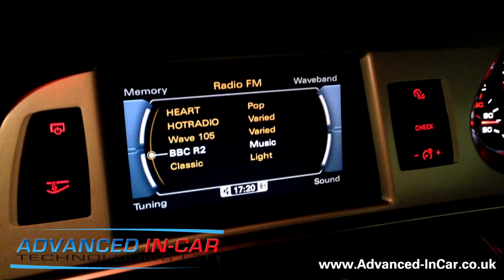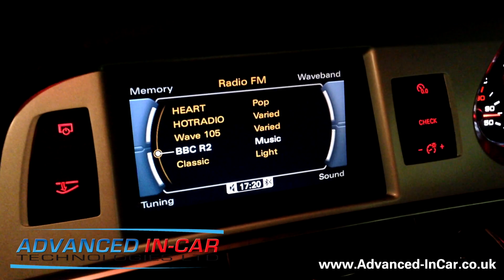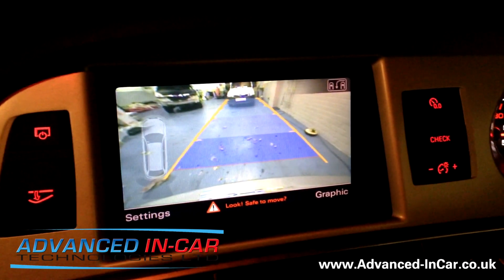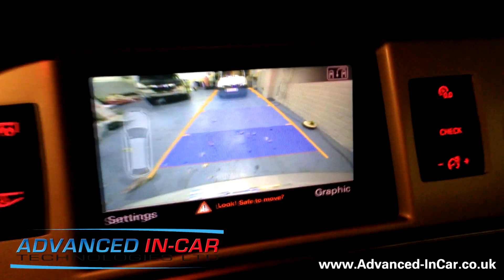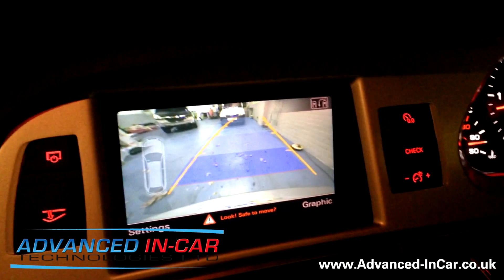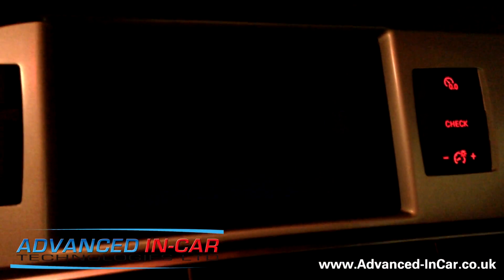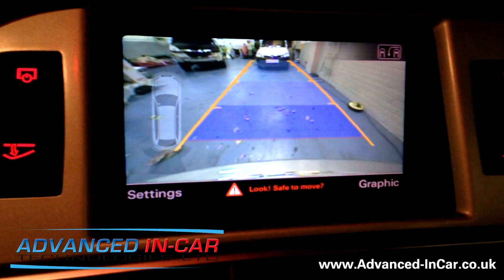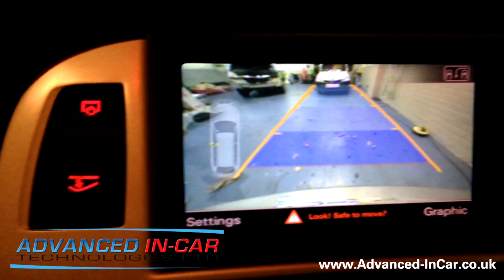Genuine Audi Rear View Camera Retrofit - Audi A6 With Guidelines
We're loving Genuine Reversing Camera Retrofits at the moment! A quick review of a genuine Audi A6 Reversing Camera with moving guidelines.

So here at AICT we consider ourselves to be the best at what we do when in comes to Audi & Volkswagen Retrofits. We install everything as if the vehicle came with it from factory.

This genuine RVC system works in conjunction with any Audi vehicle that has either an MMI or RMC system fitted that can display an image! Using all genuine parts you will also get moving guidelines on the screen that mimic the position of your steering wheel, works perfectly with parking sensors and allows for 2 different modes of parking.